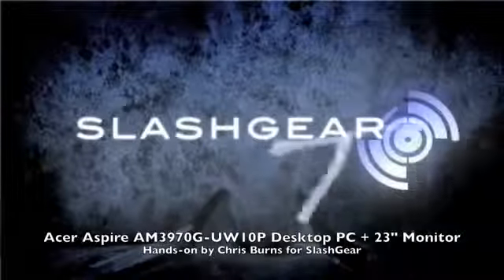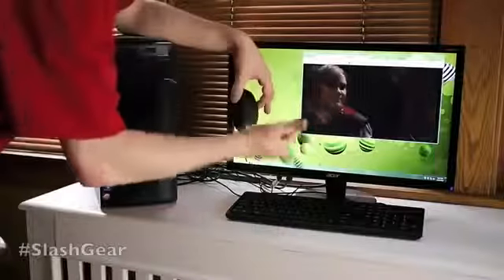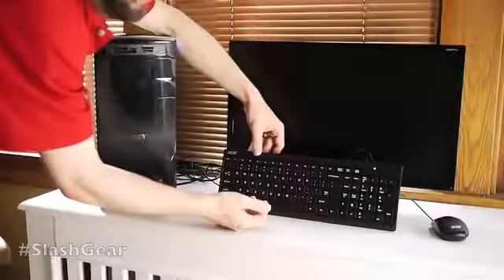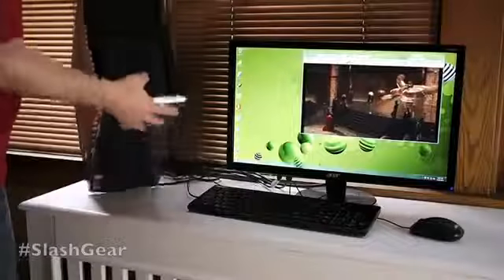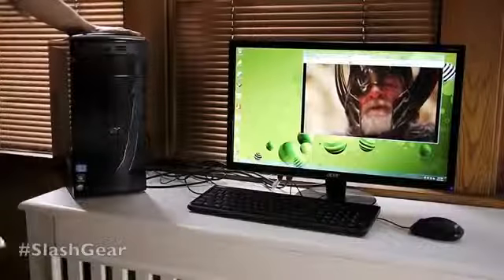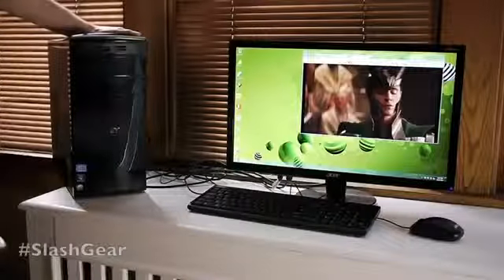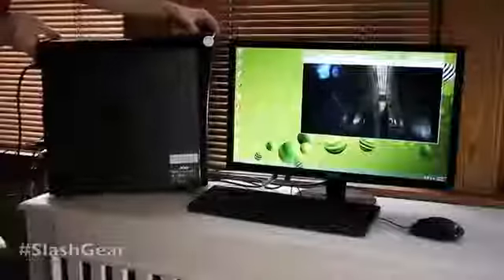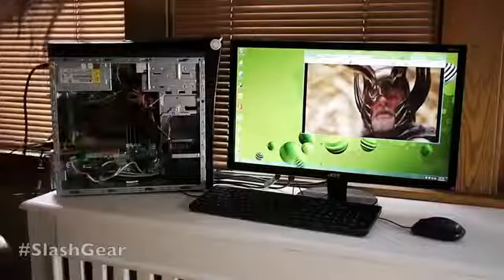Acer Aspire AM3970G UW10P Desktop PC + 23 inch Monitor hands on92